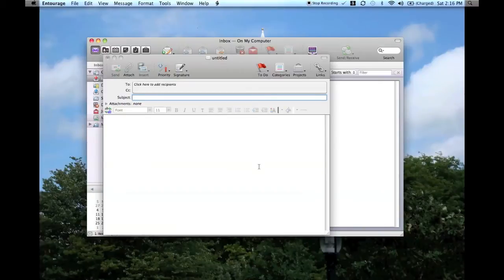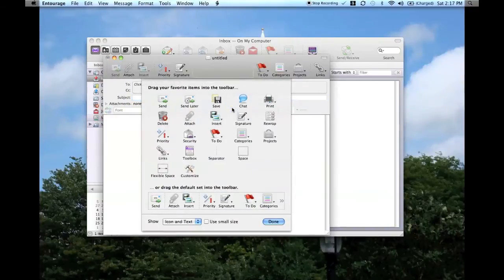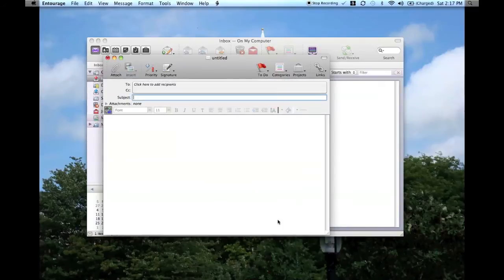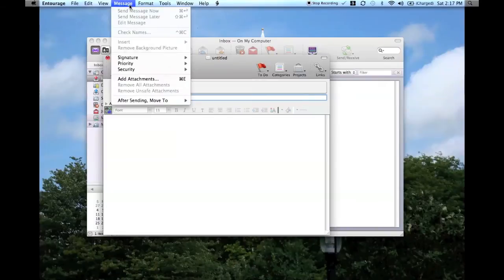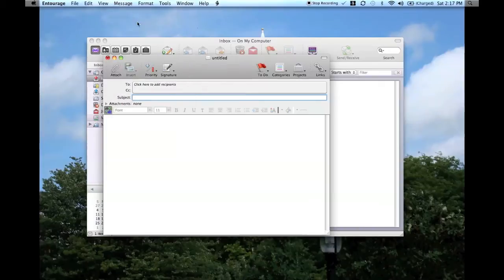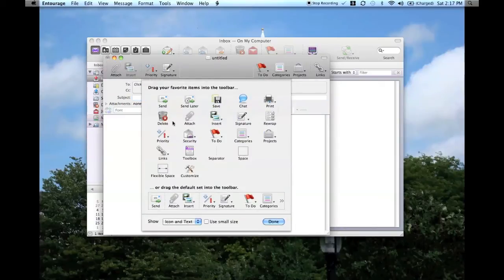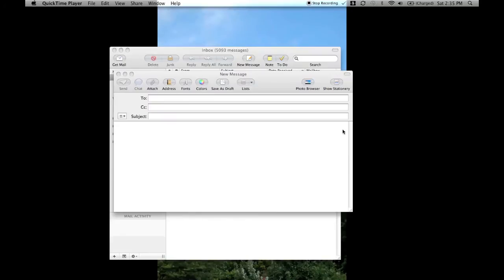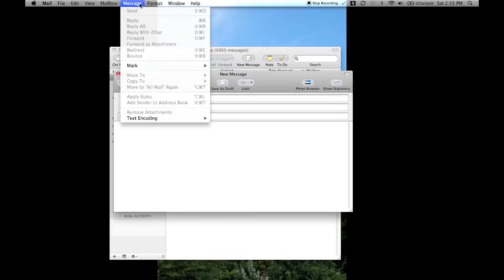Email Send Button Tutorial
Basic intro to customizing your toolbar in Entourage and Mac Mail, particularly if you need to restore a misplaced send button.